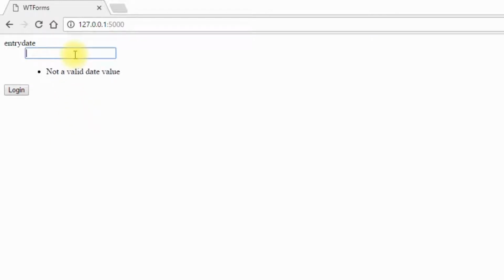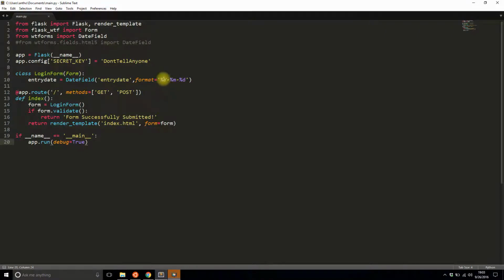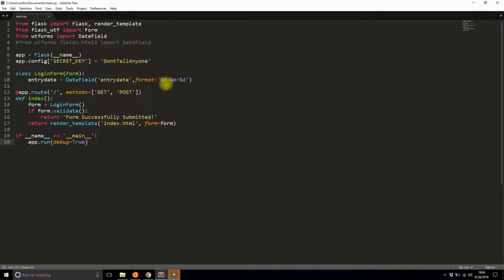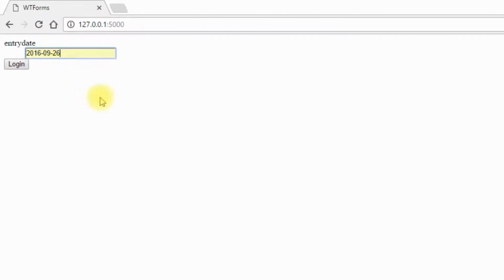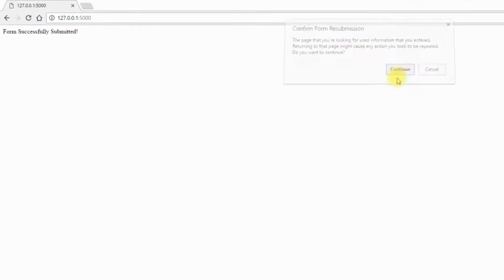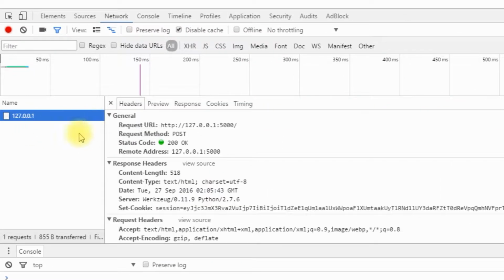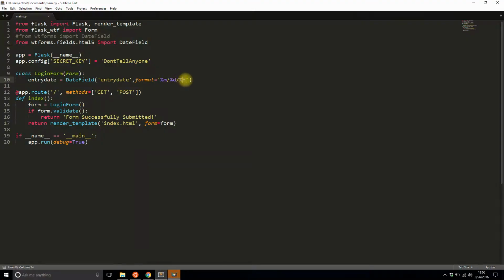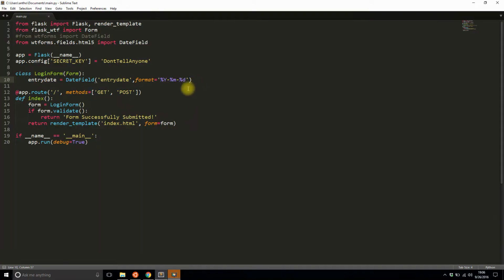Understanding WTForms Datefield Format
This video explains how to use WTForms datefield formats.